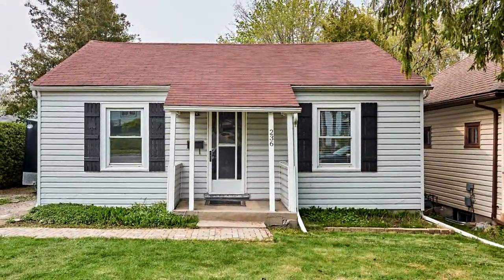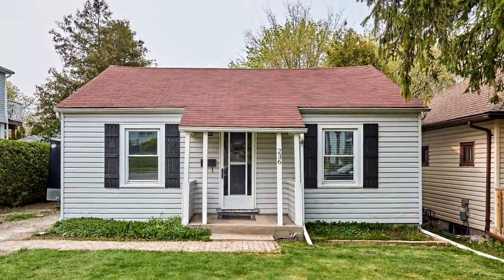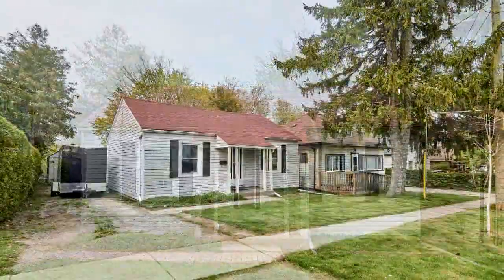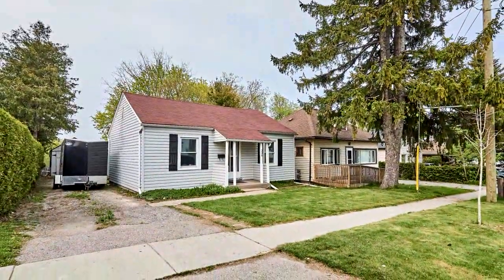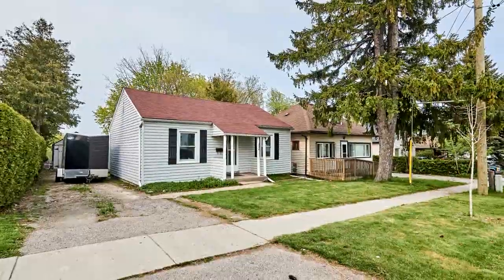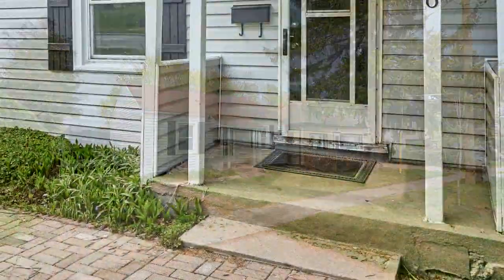236 Hillside Avenue, Oshawa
Welcome to 236 Hillside Ave in Oshawa! This 2 bedroom, 1 bathroom home is fully renovated featuring new vinyl flooring throughout, brand new kitchen with stainless steel appliances, beautiful new bathroom with walk in tile shower, 2 spacious bedrooms and main floor laundry/mudroom. Step outside into your oversized private backyard with above ground pool and still room for pets, children or the garden of your dreams. Large insulated detached garage is perfect for all your storage needs. This home is the perfect starter or retirement home.

Sarah Hill
Century 21 Infinity Realty Inc.
211- 650 King Street East
Oshawa, L1H 1G5